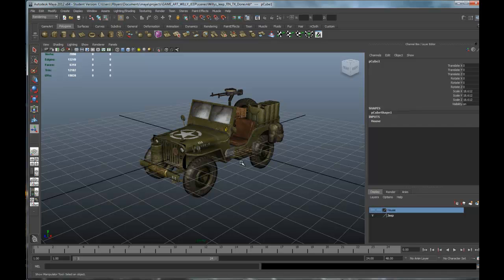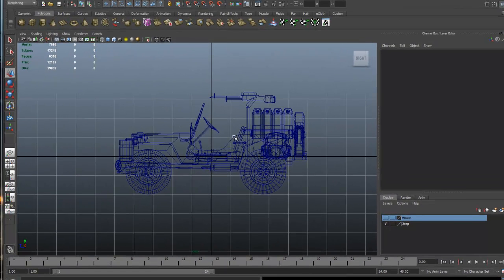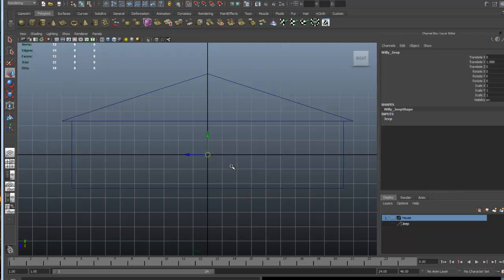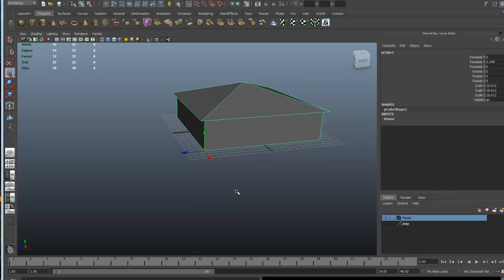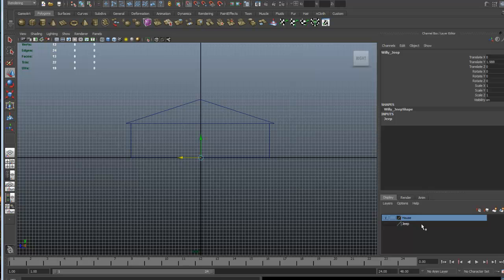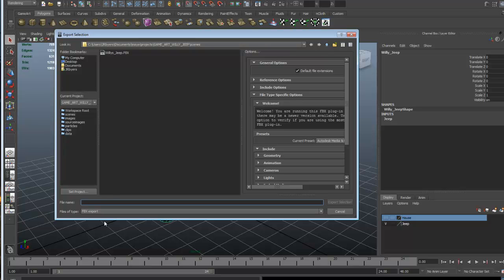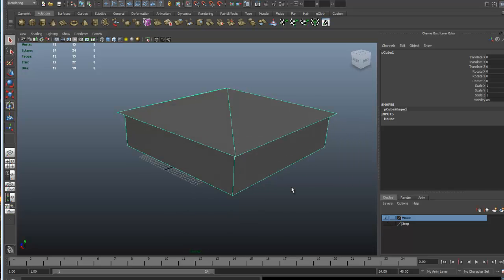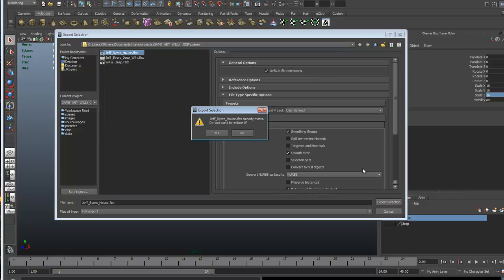UDK Model Prep Part 01